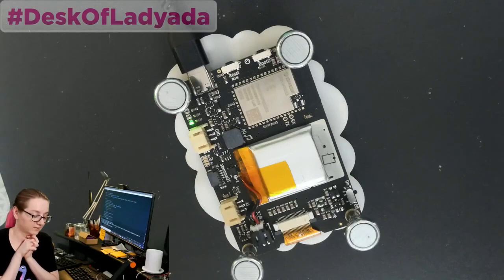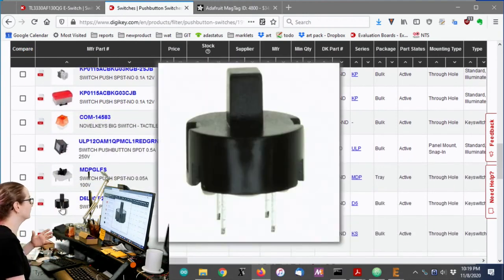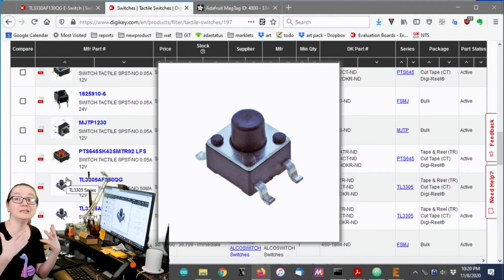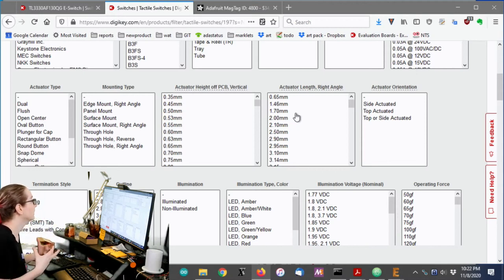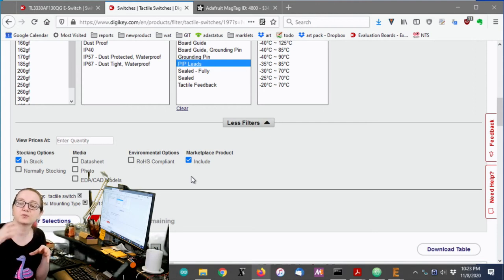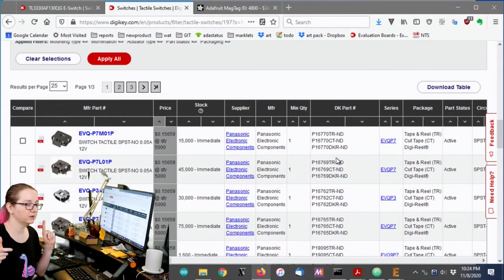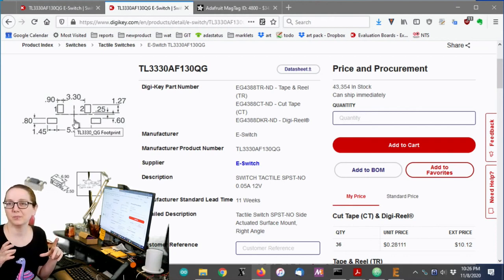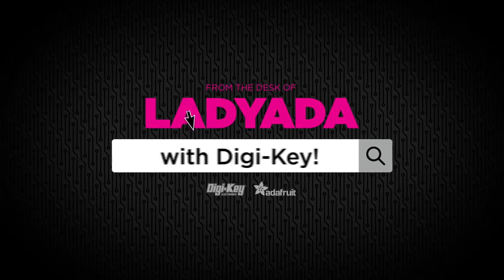The Great Search: Right Angle Tactile Switches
Tactile switches go into all our designs. From the mini, to 6x6mm, we like them for all sorts of uses. This week, we're going to look at right angle tactile switches, including the type we put on the MagTag board for reset+DFU. These switches are easy to pick and place and have a nice clicky feel.